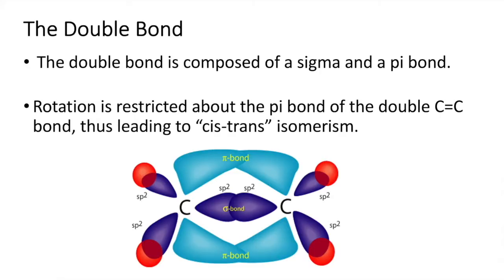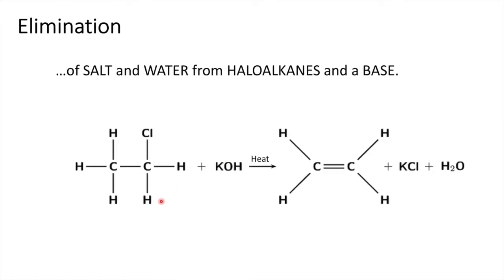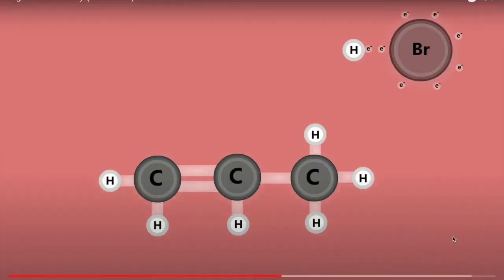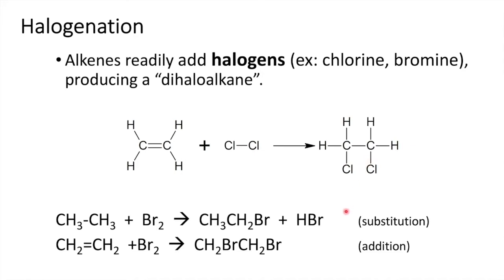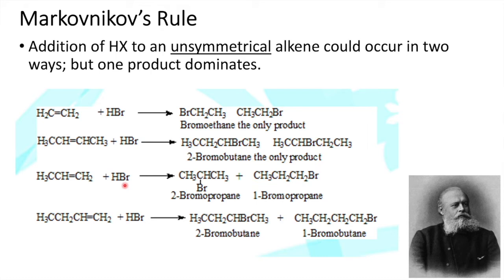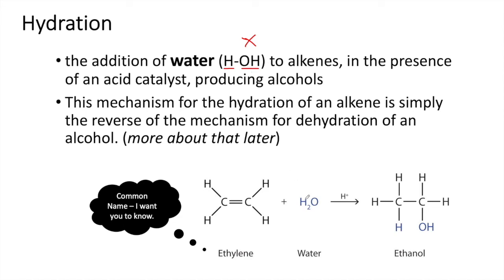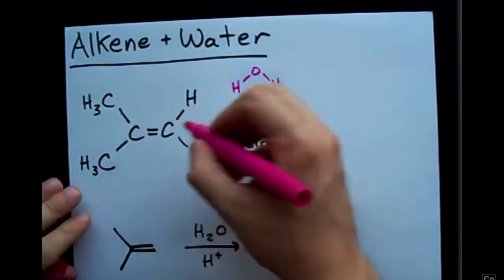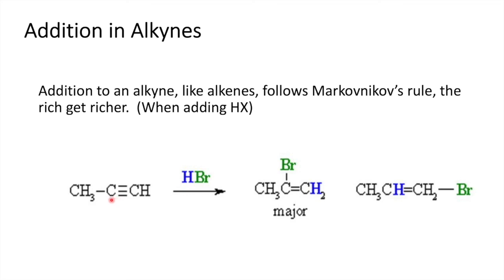Reactions in Alkenes and Alkynes